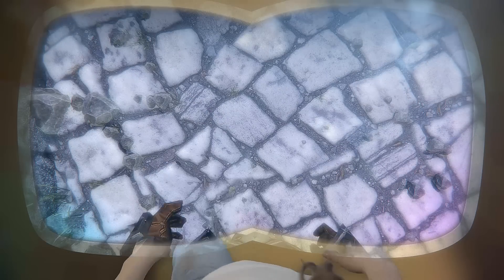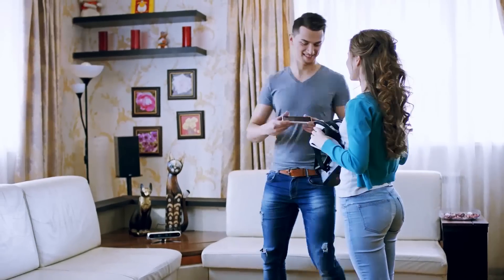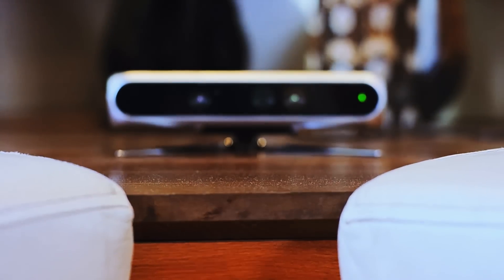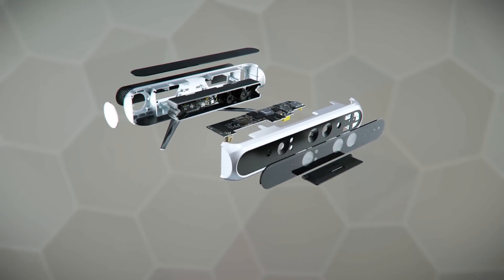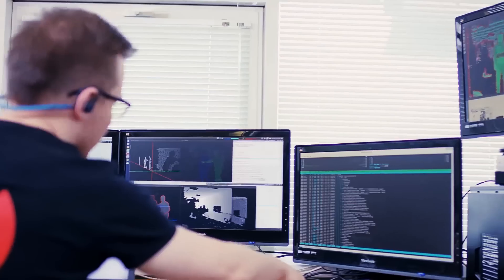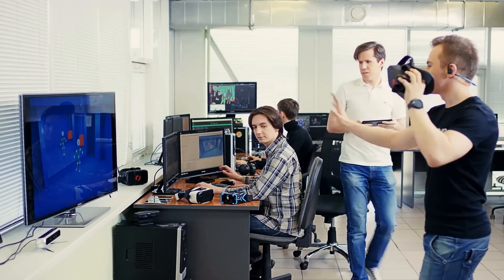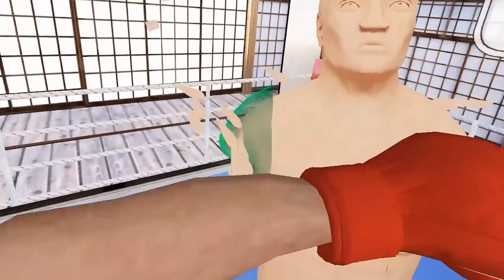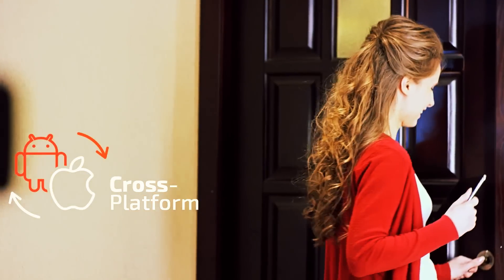VicoVR | Wireless, Full Body Gaming System for Mobile VR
TVico - the Next Generation of VicoVR!